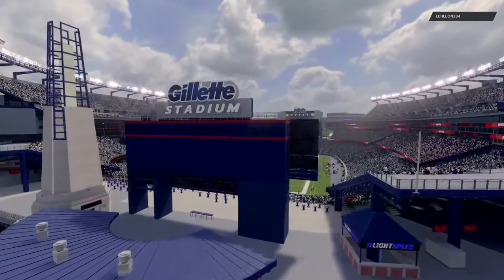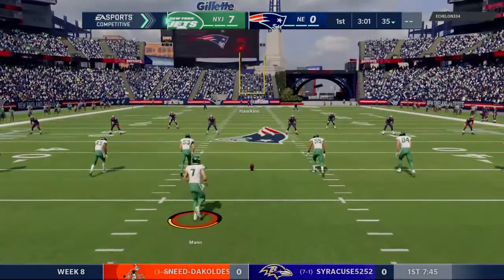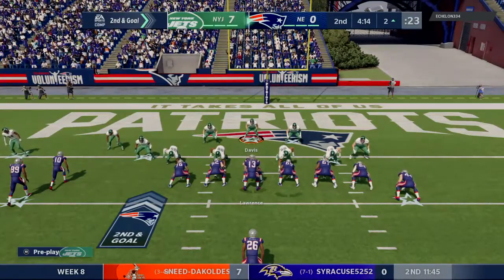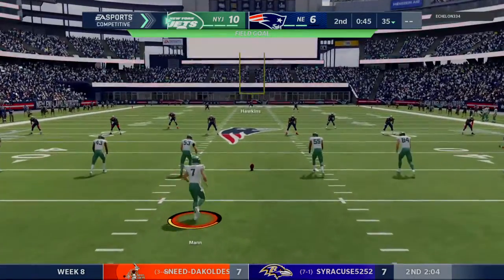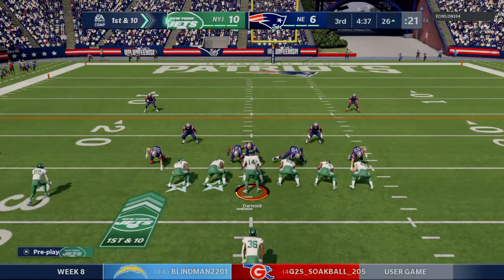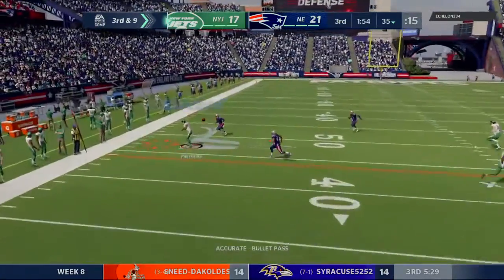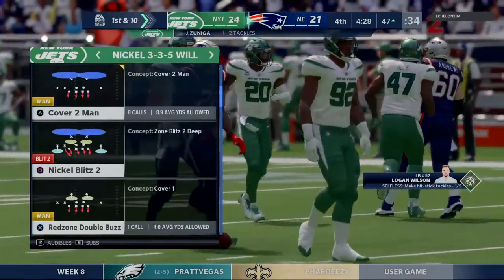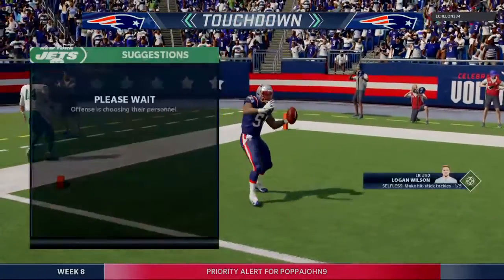COOKIN SPORTS 4.0 Live Patriots